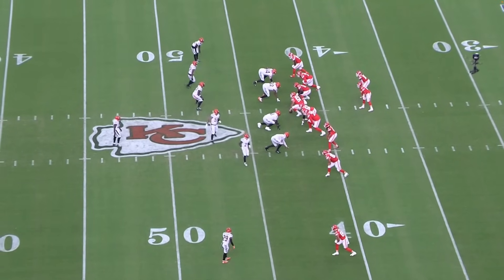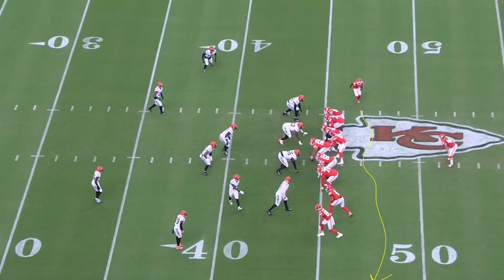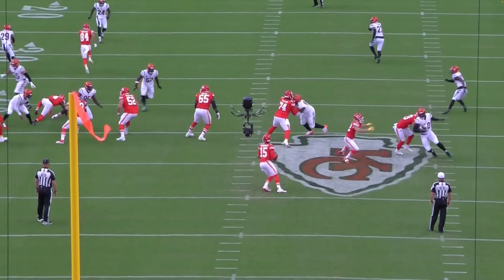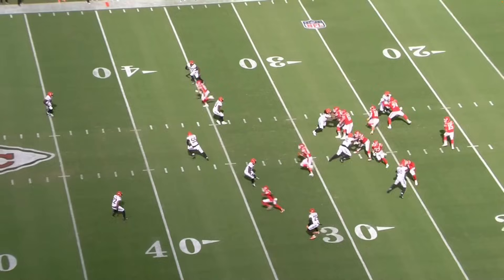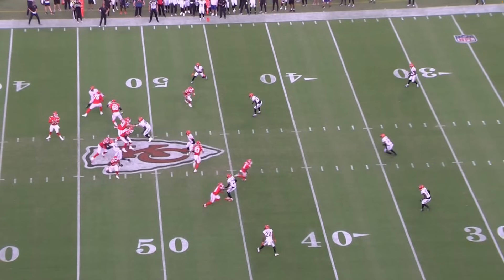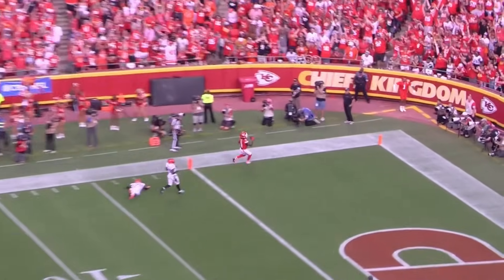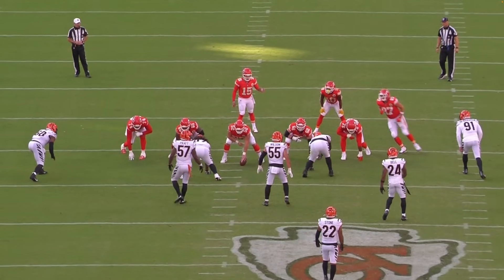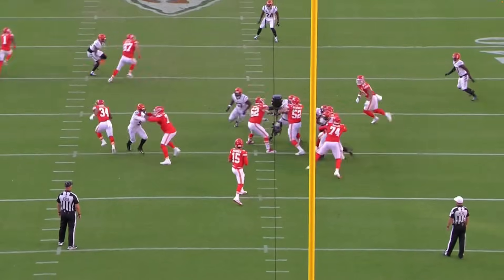EVERYONE is Scared of Patrick Mahomes - QB Breakdown with Chase Daniel